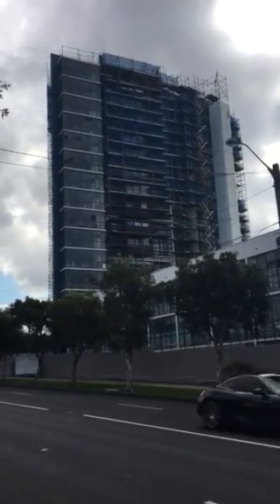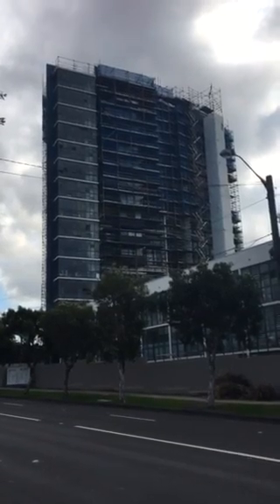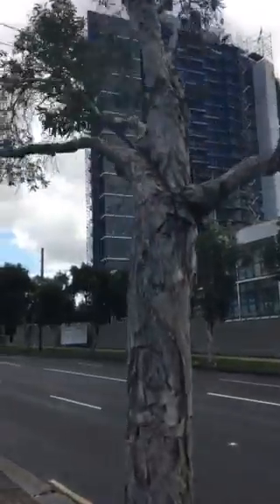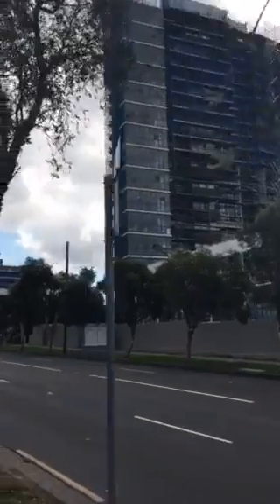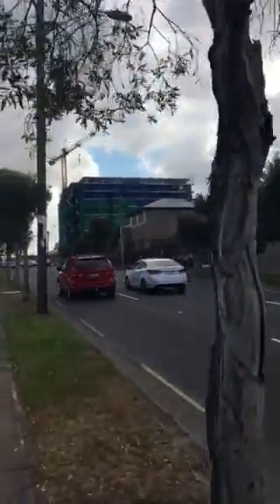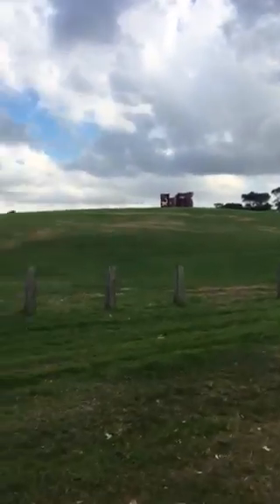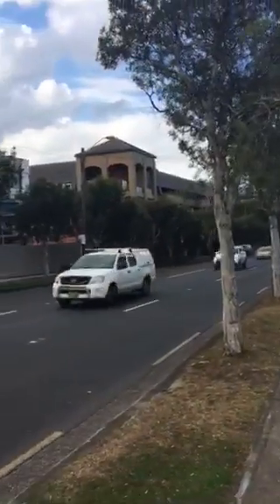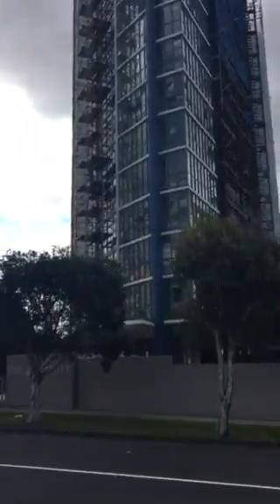1602/221 Sydney park Rd